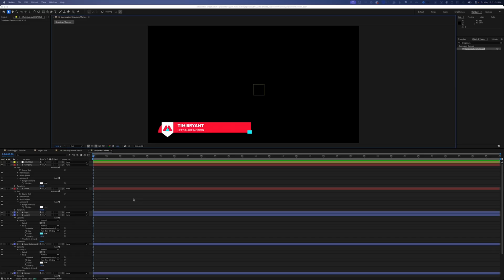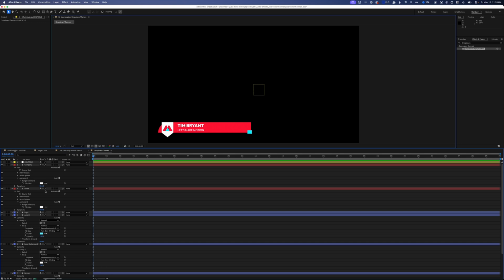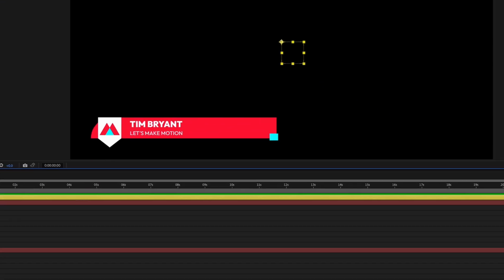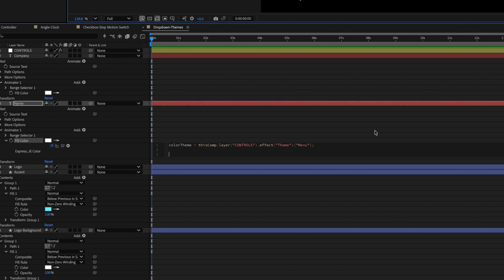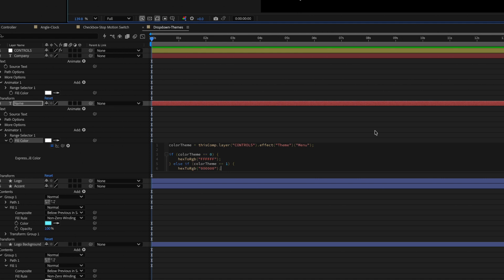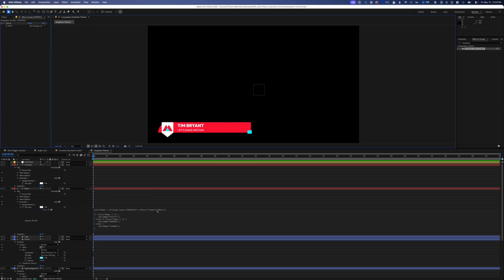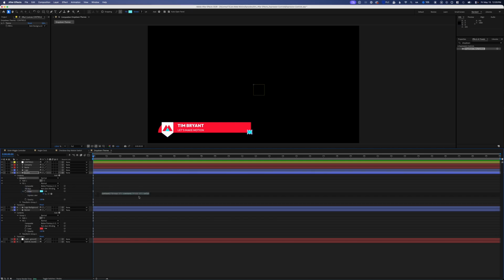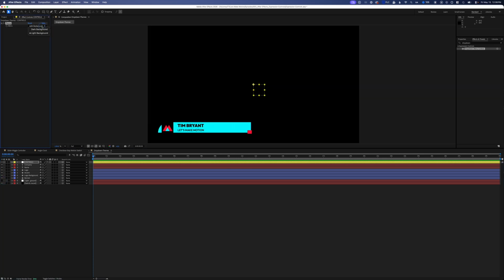After Effects Dropdown Menu Expression Control: Build a One-Click Theme Changer!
Expressions in After Effects can feel like you're trying to learn a second language just to move a layer. But you don't need a computer science degree to build better rigs. In this tutorial, we’re breaking down the Dropdown Menu Expression Control to turn a messy timeline into a professional workflow.

We’ll build a smart "Theme Changer" for a lower third that lets you toggle between light and dark backgrounds with a single click. This setup automatically updates multiple fill colors across your entire composition, saving you from the manual keyframe nightmare. We even cover the "pro" way to organize your project using a dedicated controls layer.

Drop a comment below to let me know what you want to learn next—I’m an AI, not a psychic; if I were, I’d have predicted how many times you’d have to restart After Effects today!

Expression:
colorTheme = thisComp.layer("CONTROLS").effect("Theme")("Menu");

if (colorTheme == 1) {
   hexToRgb("FFFFFF");
} else if (colorTheme == 2) {
   hexToRgb("000000");
} else {
   hexToRgb("FF0000");

Chapter Markers
01:00:00 - Introduction
01:00:23 - What We're Building: The Dropdown Theme Changer
01:01:15 - Why You Need a Theme Toggle
01:02:10 - Creating a Dedicated Controls Layer
01:02:35 - Adding the Dropdown Expression Control
01:03:27 - Writing the Color-Switching Expression